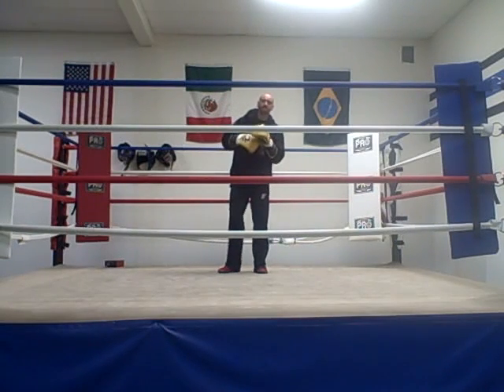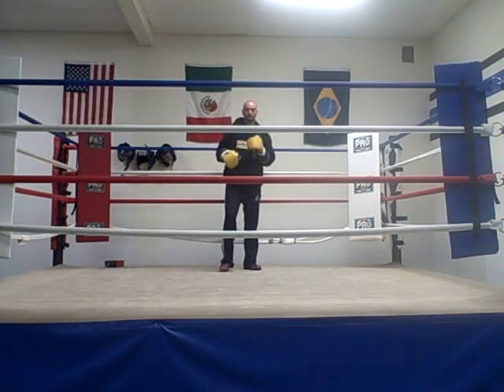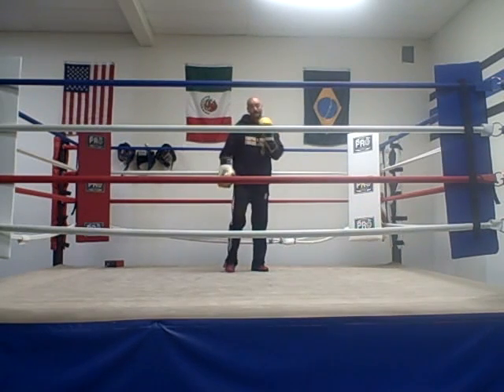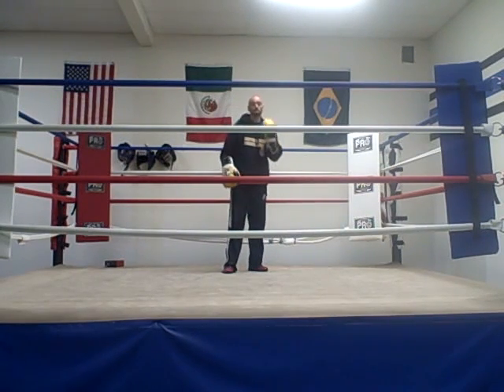Bernard Hopkins has best footwork in Boxing. Better than Muhammad Ali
"Advanced Boxing Defense" and "Kids Only" Boxing Instructional DVD's or Revolutionary Mp3 Audio Boxing Trainer @